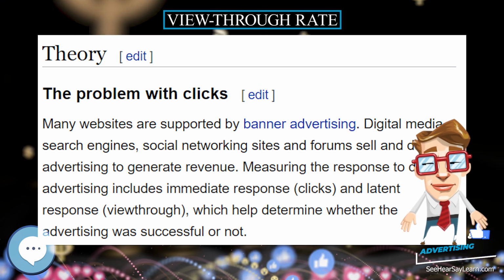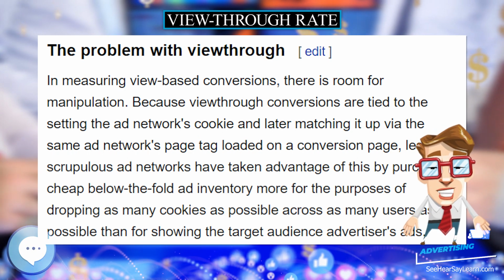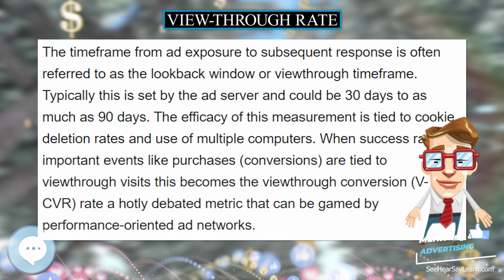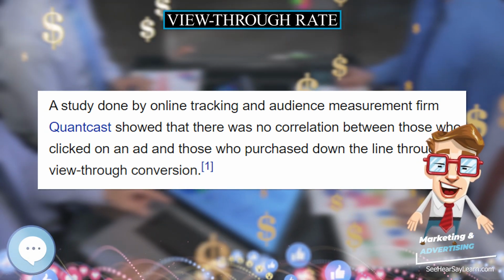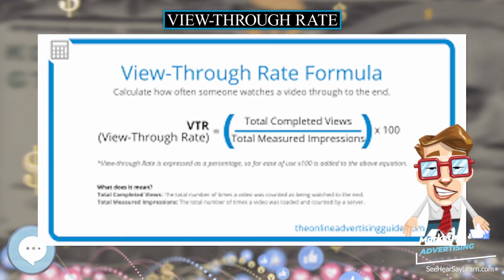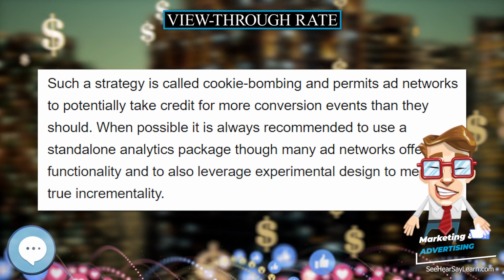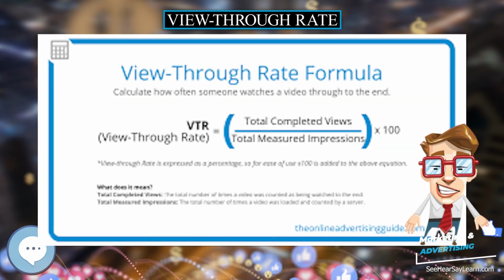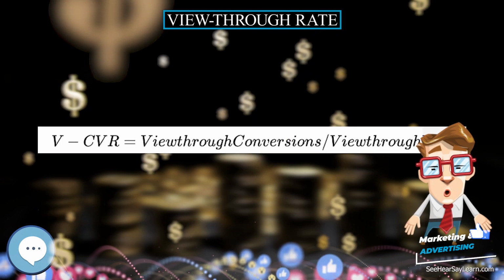View through rate 💲 Marketing & Advertising💲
View through rate